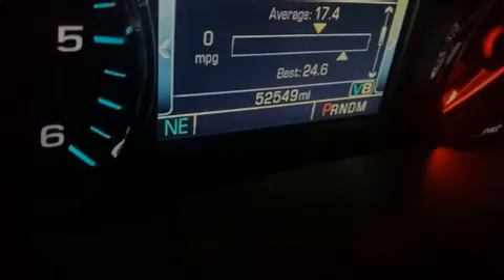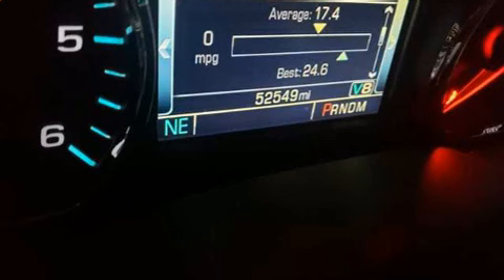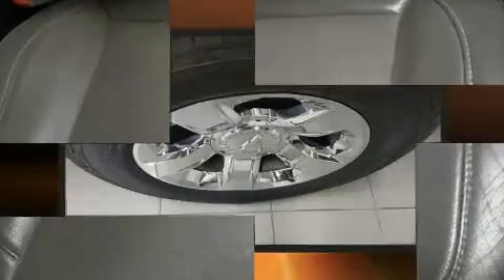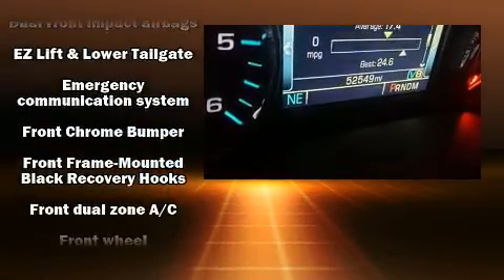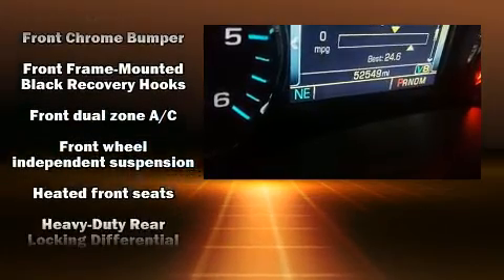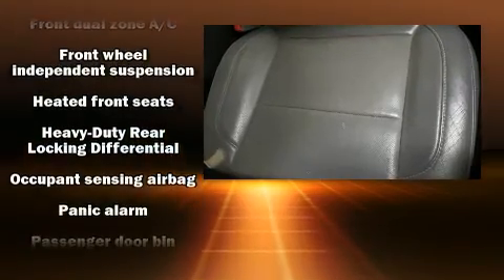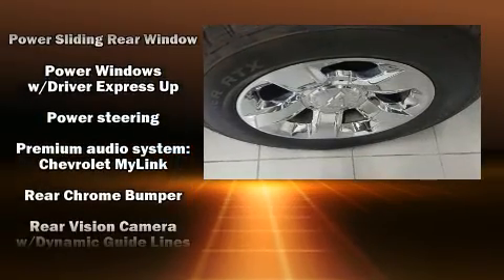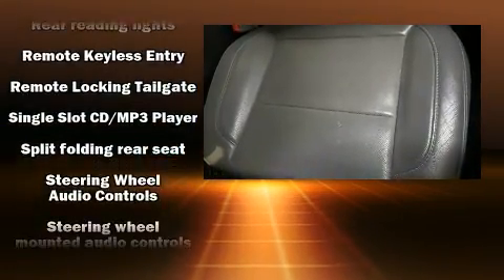2016 Chevrolet Silverado 1500 LTZ in White Marsh, MD 21162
Sensibility and practicality define the 2016 Chevrolet Silverado 1500. It features an automatic transmission, 4-wheel drive, and a powerful 8 cylinder engine. All of the premium features expected of a Chevrolet are offered, including: front and rear reading lights, 1-touch window functionality, a trip computer, heated seats, tilt steering wheel, heated door mirrors, and seat memory. Features such as automatic climate control and leather upholstery prove that economical transportation does not need to be sparsely equipped. Chevrolet ensures the safety and security of its passengers with equipment such as: dual front impact airbags with occupant sensing airbag, head curtain airbags, traction control, a security system, onStar, and 4 wheel disc brakes with ABS. Brake assist technology provides extra pressure when applying the brakes. We pride ourselves in the quality that we offer on all of our vehicles. Please don't hesitate to give us a call.